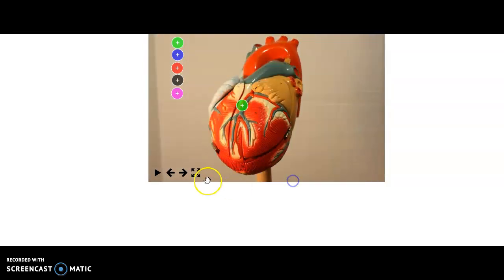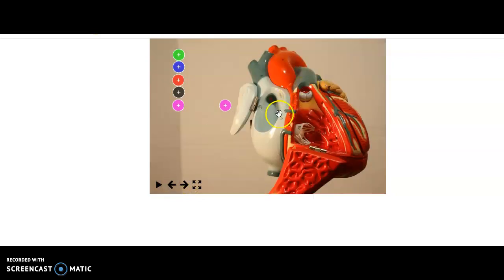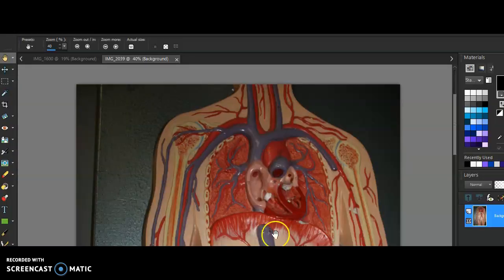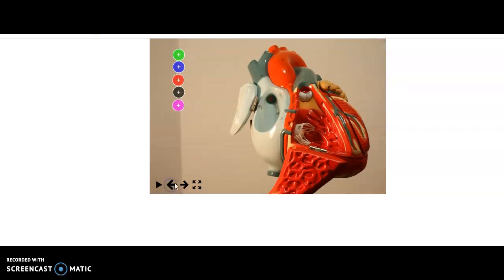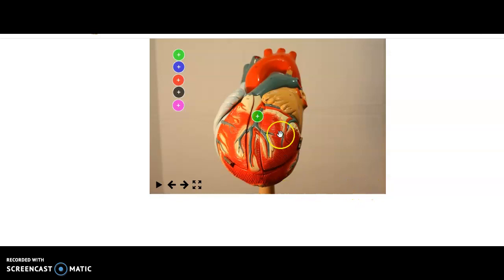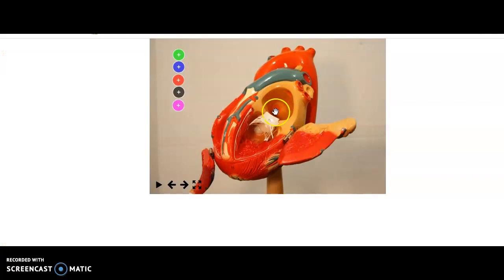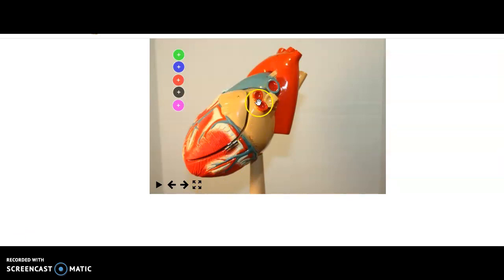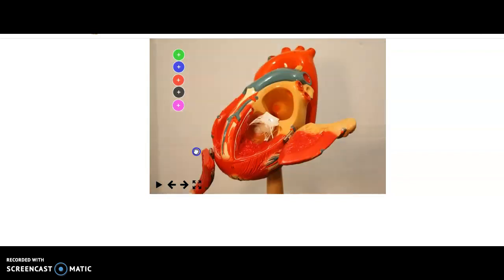Heart 360 tour